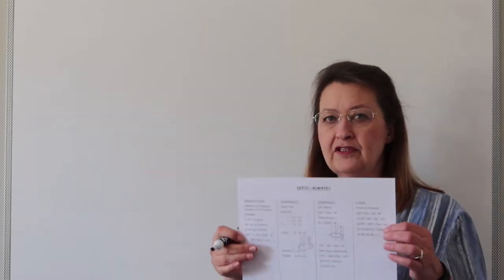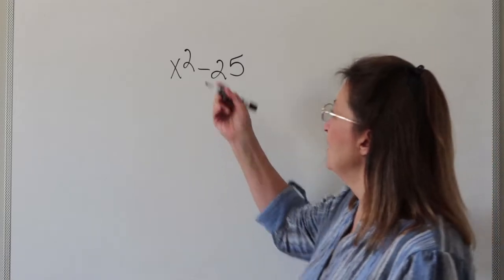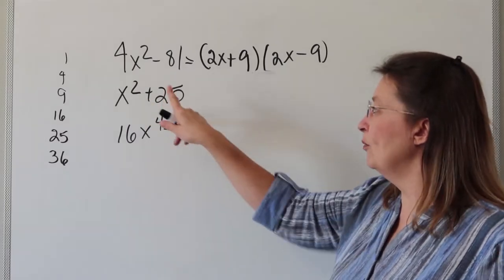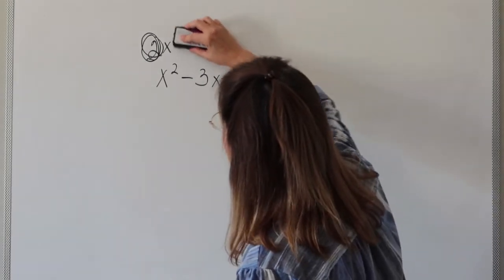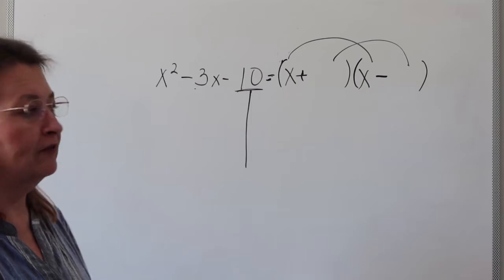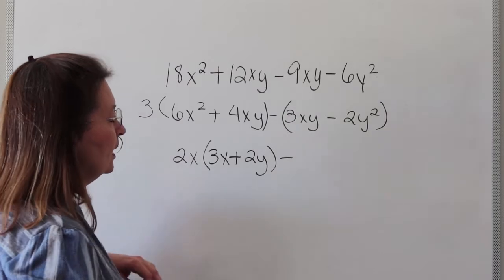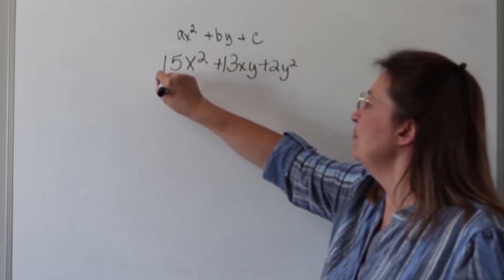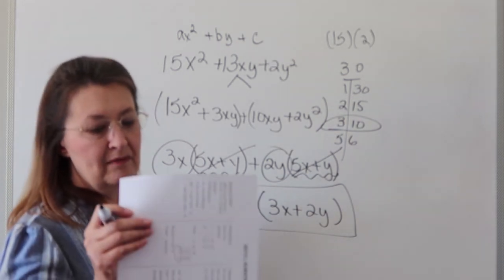Factoring Quadratics Overview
Overview of 4 types of factoring quadratics- Difference of 2 squares, Trinomials, and grouping.